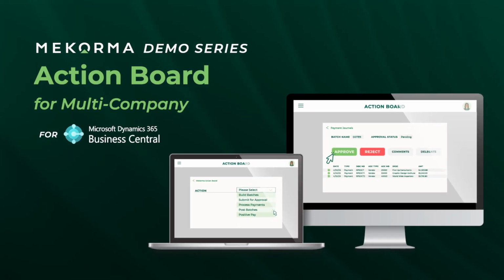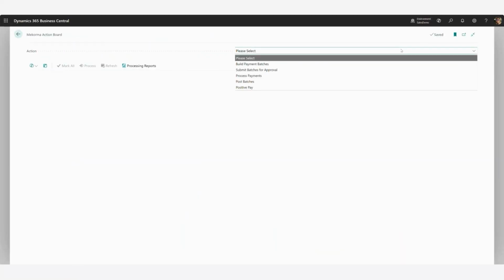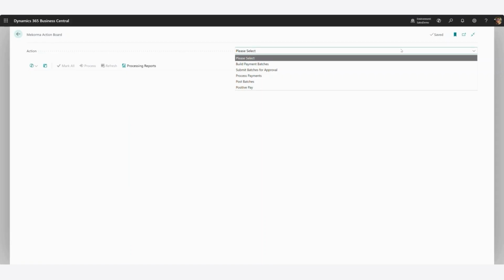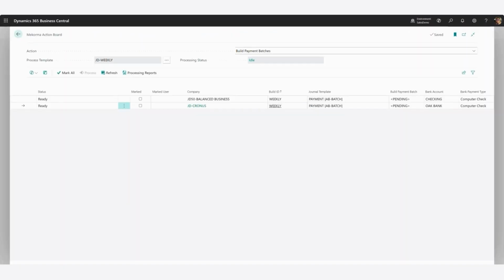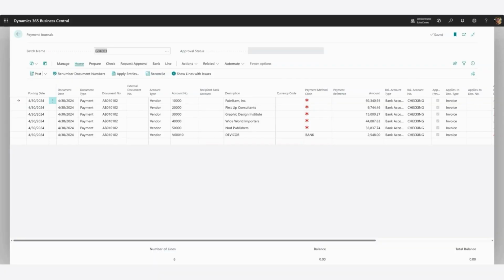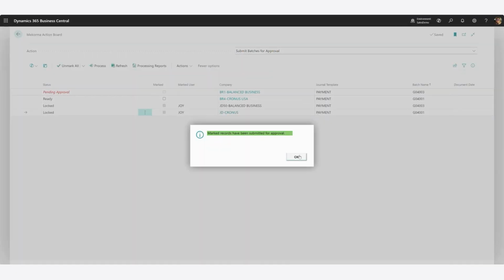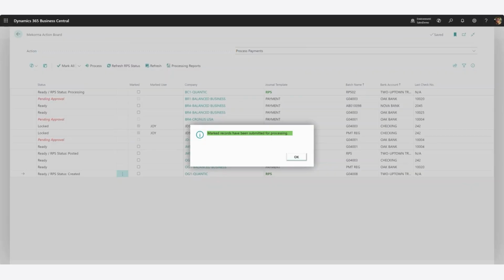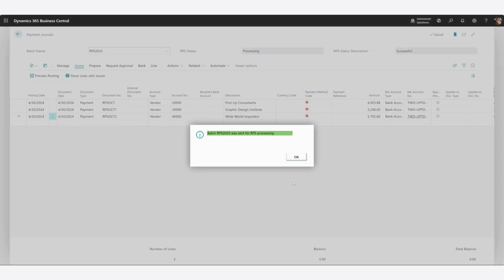Action Board for Multi-Entity AP: Simplify Payments Across Multiple Companies | Mekorma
Managing payments across multiple entities adds complexity fast: more checkbooks, more approvals, and more chances for delays or errors.

In this video, we show how the Mekorma Action Board helps Accounts Payable teams streamline payment workflows across multiple entities from a single, organized workspace. By centralizing batch creation, review, and approvals, AP teams gain better visibility, stronger controls, and a more consistent payment process without bouncing between companies.

If your team supports multiple entities and needs a clearer, more efficient way to manage AP payments at scale, this video offers a practical look at how the Action Board supports that goal.

What if managing AP could be easy? Bring balance to your AP process with Mekorma’s fully embedded end-to-end Accounts Payable solutions.

Mekorma is dedicated to helping Accounts Payable (AP) teams master payment processes through a range of fully embedded solutions that simplify, enhance, and optimize AP workflows. With Mekorma, AP departments enjoy greater efficiency, reduced risk, and smoother workflows from start to finish.

More than AP automation, Mekorma is an integral part of your business ecosystem. With over 30 years of expertise in Accounts Payable, we bring a deep understanding of AP processes and best practices. Our team listens and works alongside you to support your organization’s unique goals and ensure every step of your financial operations is optimized for long-term wellness and success.